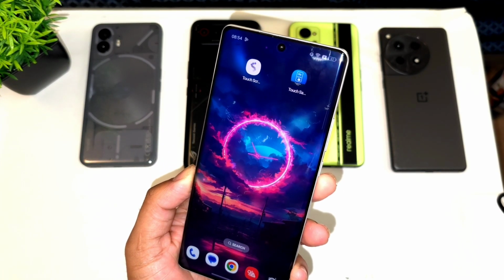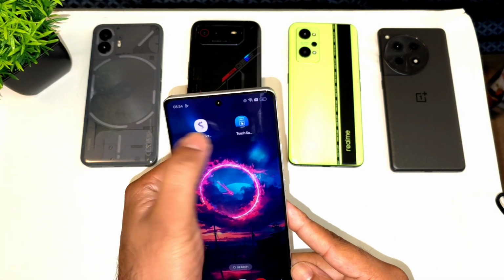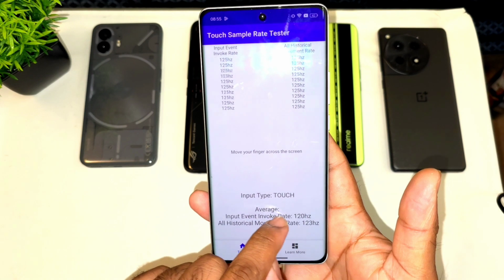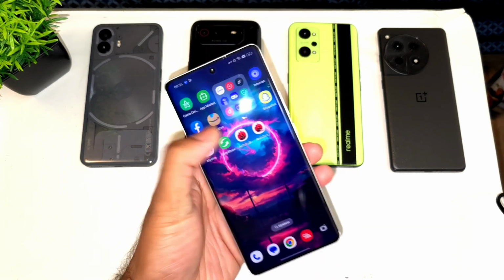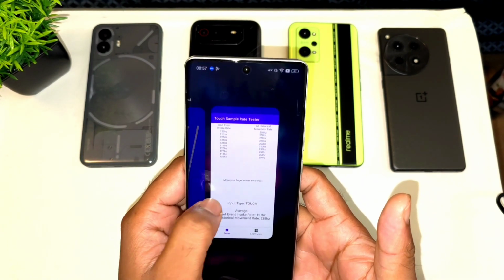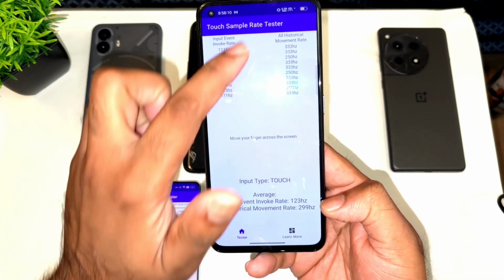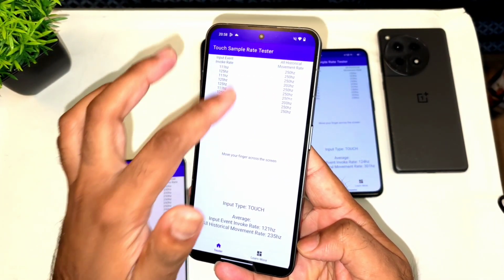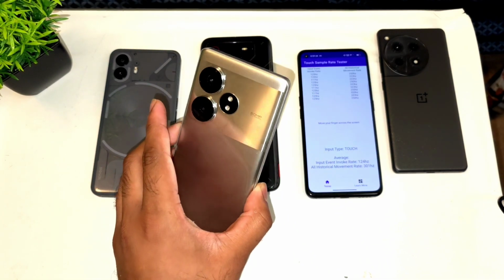Realme GT 6T Touch Sampling Rate 360hz or 240hz .? 🔥🔥🔥realmegt6t